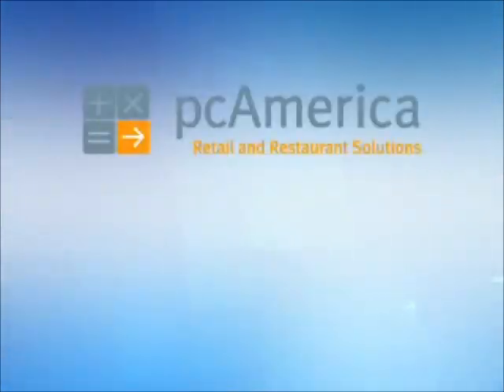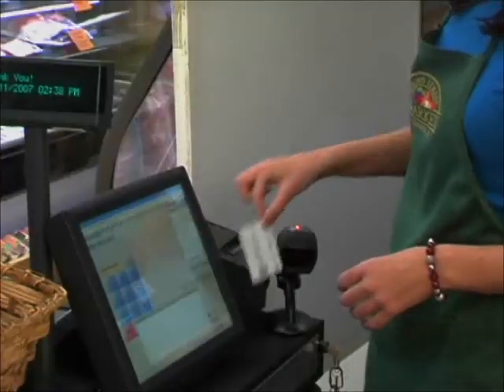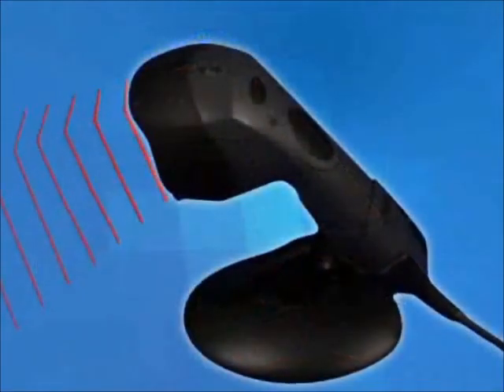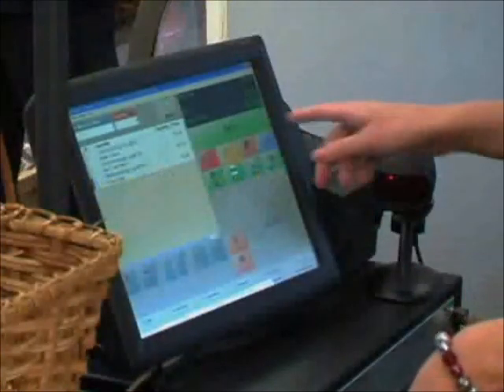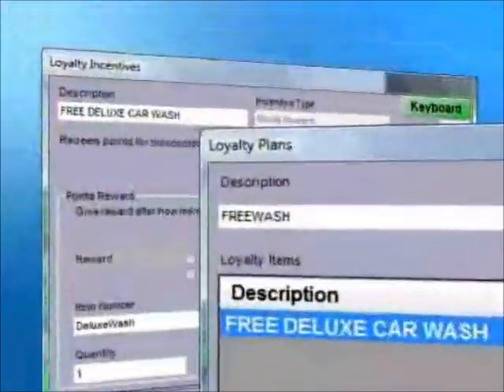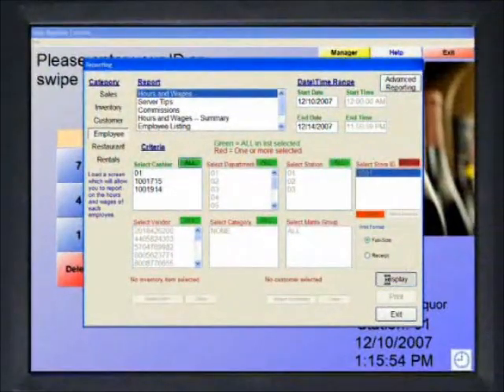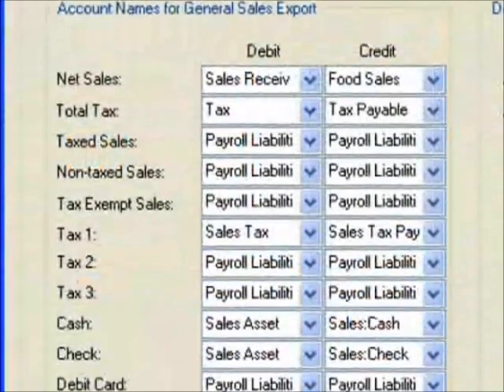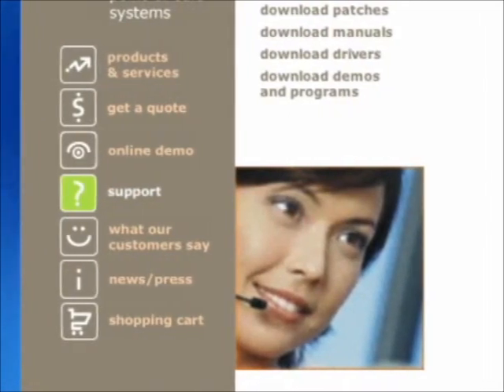Cash Register Express Demo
Cash Register Express (CRE) is a touch screen retail point of sale system that provides an easy to use interface allowing retailers to quickly and accurately ring up customers to keep checkout lines short.  This retail pos system is scaleable, meets the needs of today's retailers whether they are an independent retail store or a multi-location chain. A computerized point of sale system can enable retailers to improve profitability through faster checkout, accurate inventory tracking, reducing shrinkage, improved employee labor scheduling and detailed reporting.

Cash Register Express is a complete retail point of sale system offering a robust set of features. Increase efficiency and accuracy at the checkout via touch-screen interface or barcode scanning to. Checkout is faster than ever, no long customer lines as Cash Register Express POS can complete transactions quickly by processing credit, debit and gift cards in as little as 3 seconds. With CRE, keeping track of inventory levels and purchase orders has never been so easy. Other features include customer marketing tools like, gift cards and loyalty programs, to help obtain new customers and encourage repeat business.

Cash Register Express retail point of sale system is designed with retail stores in mind, offering features that will increase efficiency by making transactions easy. CRE has features that are a great fit for liquor stores, grocery stores, convenience stores, independent and chain stores.

pcAmerica's retail POS system gives retailers the tools needed to make smarter business decisions. For more information regarding Cash Register Express (CRE) retail POS software,